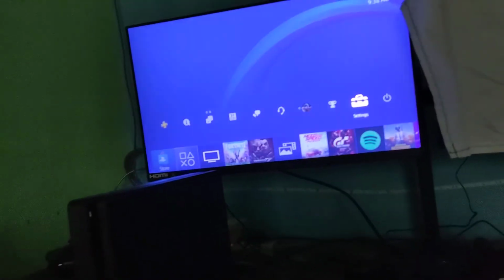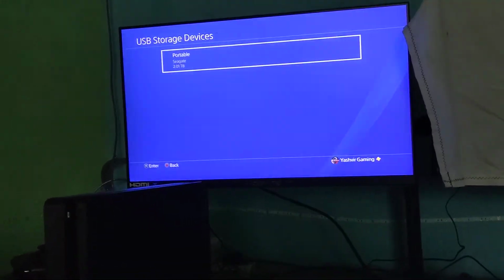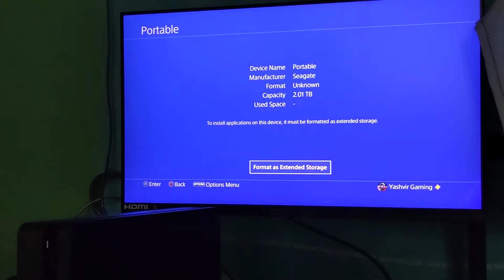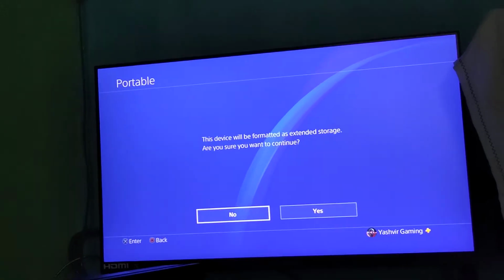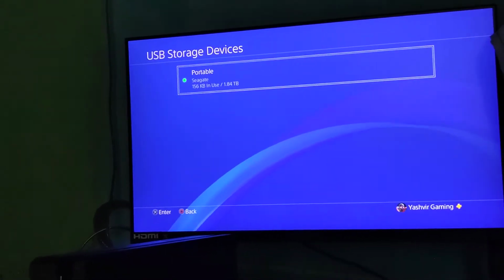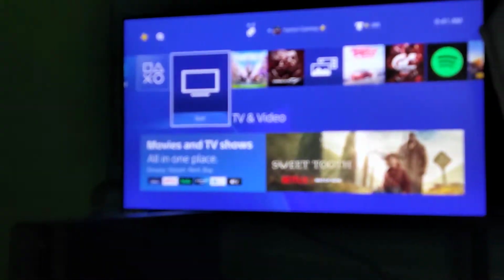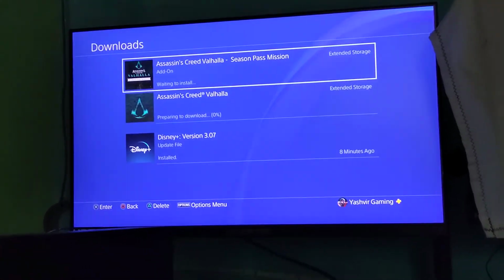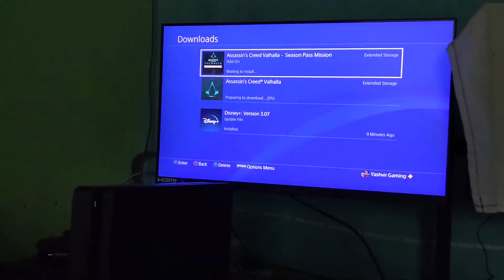Seagate Portable 2TB External Hard Drive Portable HDD – USB 3.0 for PC, Mac, PS4, & Xbox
HOW TO ADD AN EXTERNAL STORAGE HARD DRIVE TO YOUR PS4 // FORMAT AS EXTENDED STORAGE 😊

You get 1-Year Rescue Service (STGX2000400)

SUPPORT ME!

🛒BUY CHEAPEST & ADMIN RDP WITH GUARANTEE